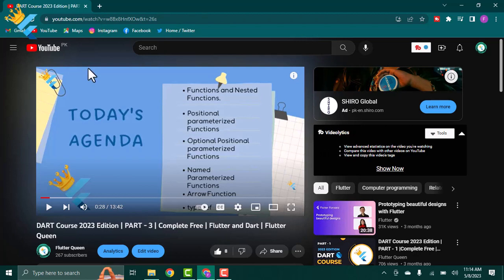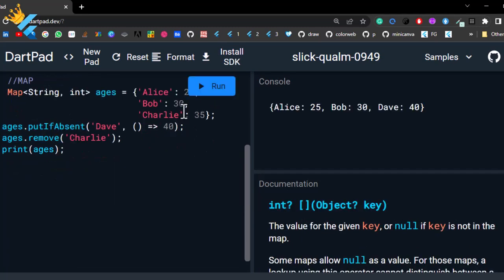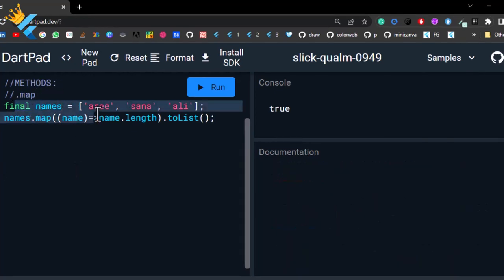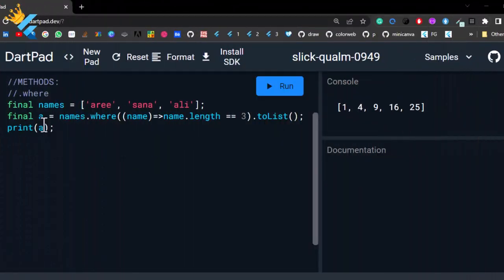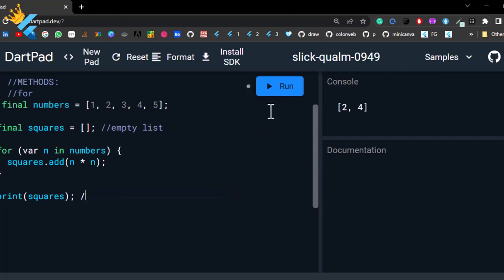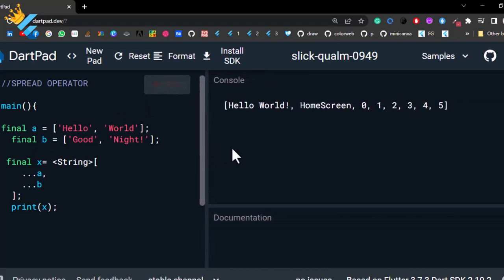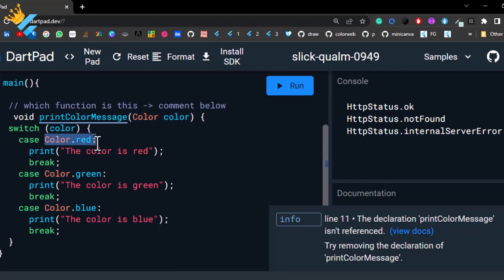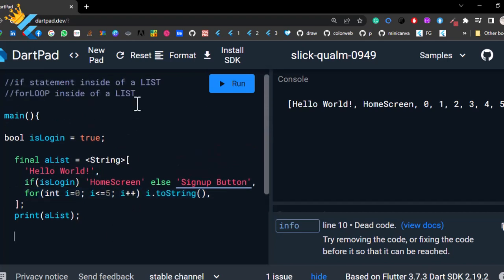DART Course 2023 Edition | PART - 4 | Complete Free | Flutter and Dart | Flutter Queen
Welcome to the PART - 4 of Dart Course 2023 edition, a complete and free course designed to help you master the Dart programming language. This course is perfect for developers of all skill levels, whether you're a beginner just starting out or an experienced developer looking to expand your skills.

We'll start by covering the basics of functions, including how to define and call them. From there, we'll explore nested functions and how they can be used to structure your code. We'll also take a look at parameterized and named functions, and how you can use them to pass data into your functions.

Next up, we'll dive into Dart Collections like LIST, MAP AND SETS, spread Operators and Enums.

By the end of this video, you'll have a good understanding of how to use LIST, MAP and SET also spread operators and enums in Dart to write clean, concise, and effective code. So, grab your code editor and let's get started!"

In this Part -4, we will cover:
1- Dart Collections( List, Map, Set)
2- Spread Operators
3- For loop and if inside of a list
4- Enums

Throughout the course, you'll have the opportunity to work on hands-on coding exercises and projects to reinforce what you've learned. You'll also get access to a community of fellow learners where you can ask questions and share your progress.

By the end of this course, you'll have a solid understanding of Dart and Flutter, and you'll be ready to build your own apps with confidence.